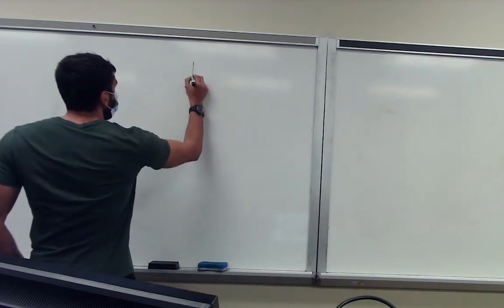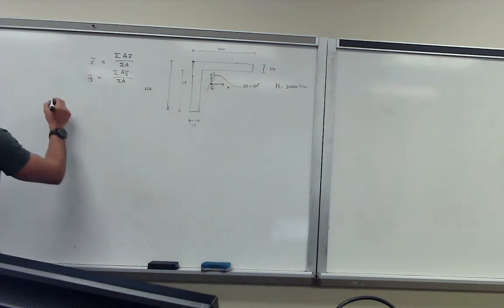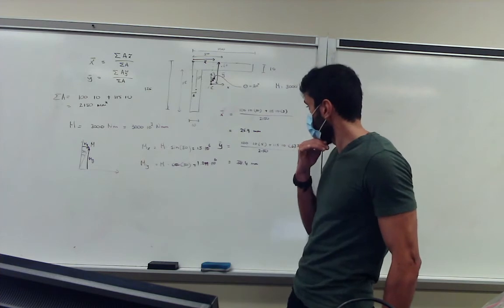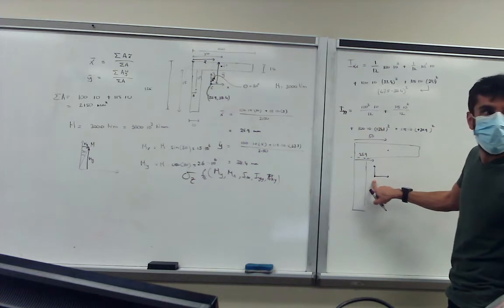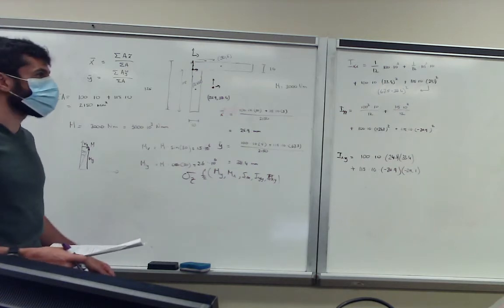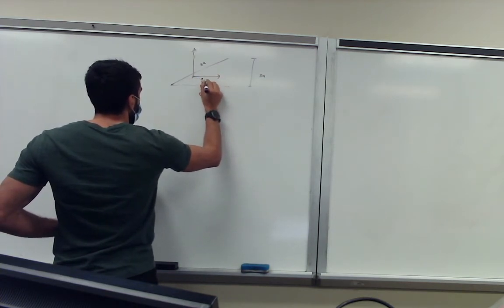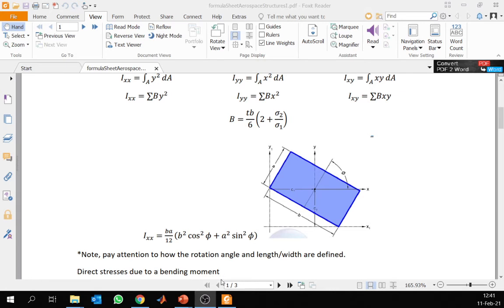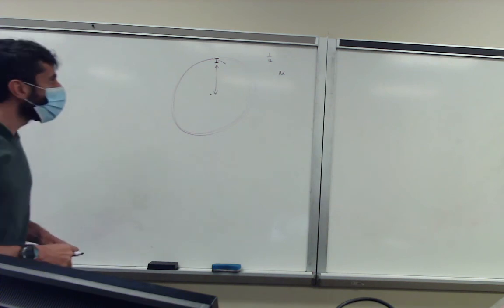10 - More Bending Problems